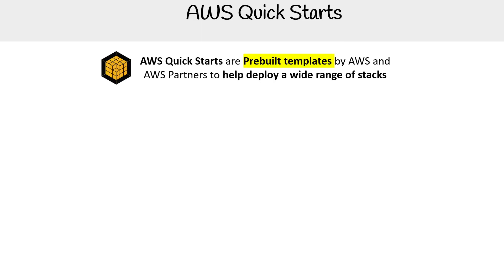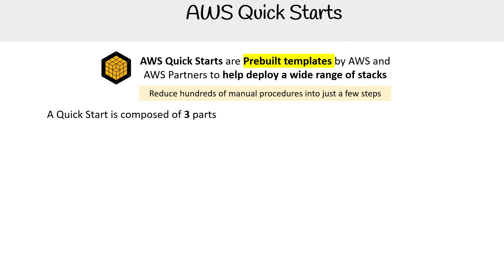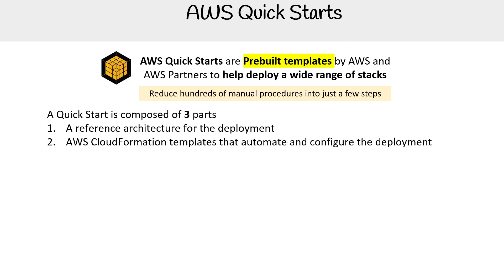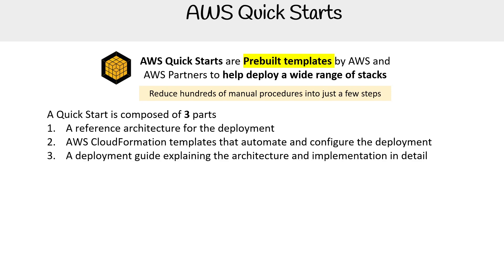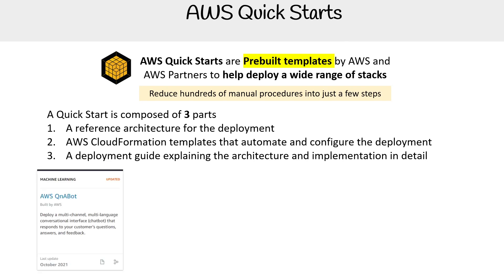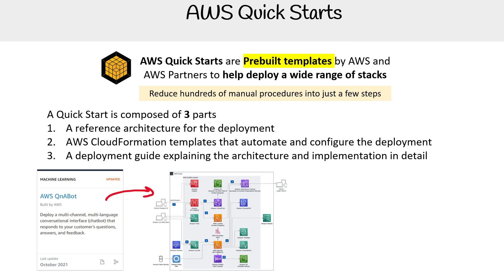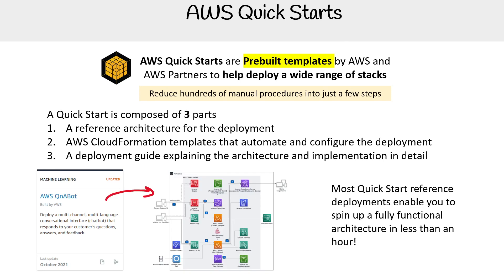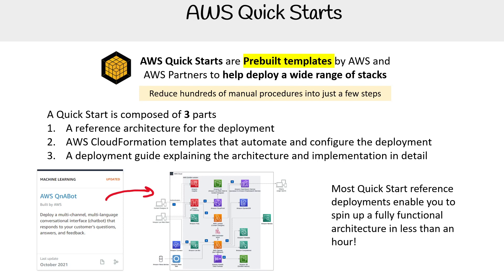AWS Quick Starts